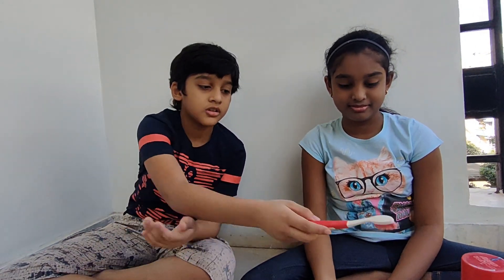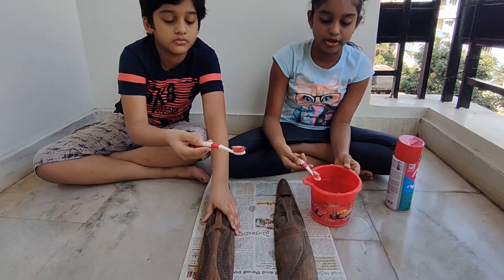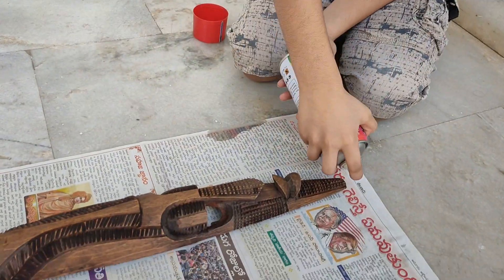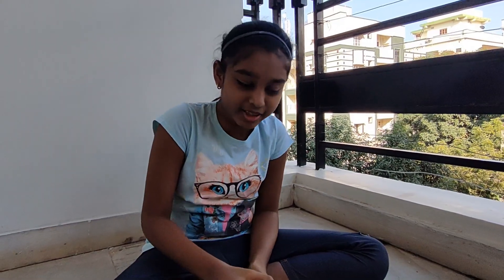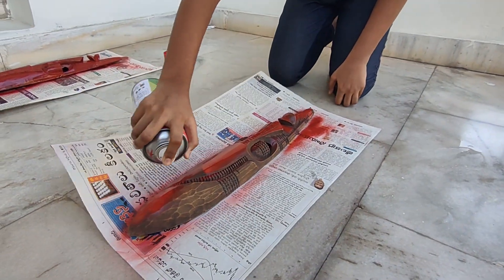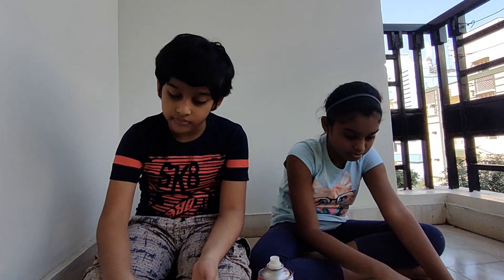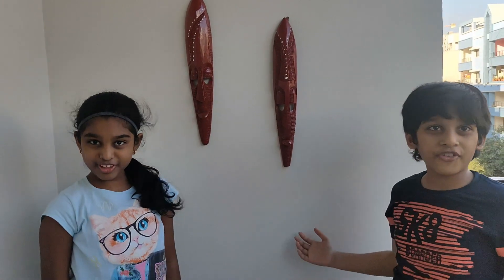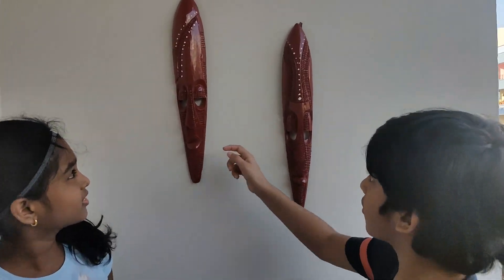Home made Kraft- Simple hack to make old things to new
wooden sculptures repainting